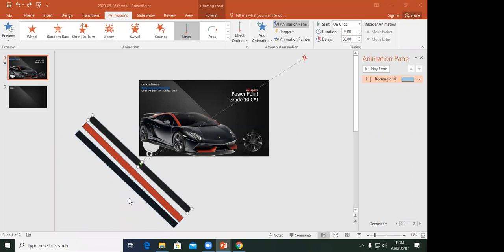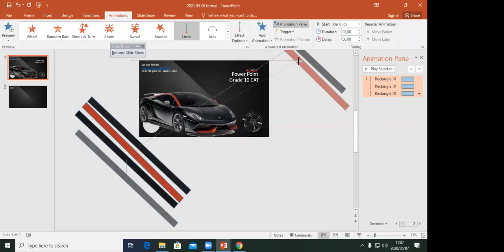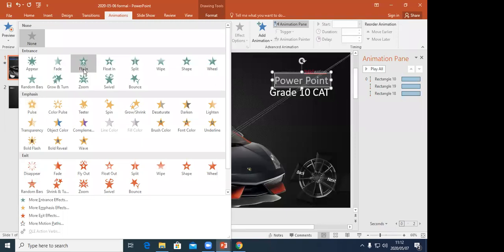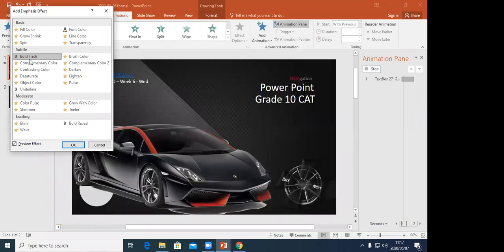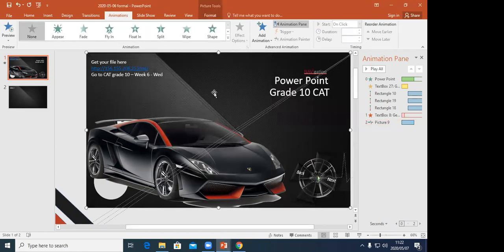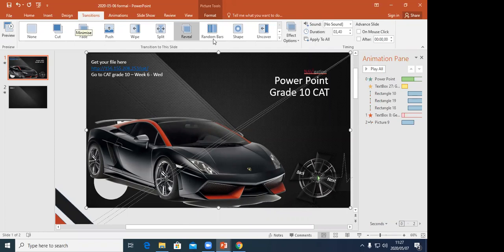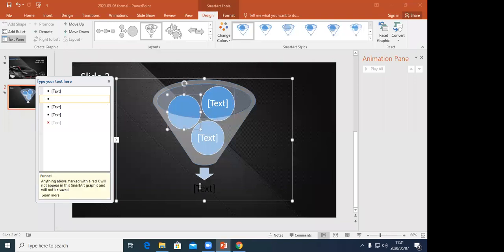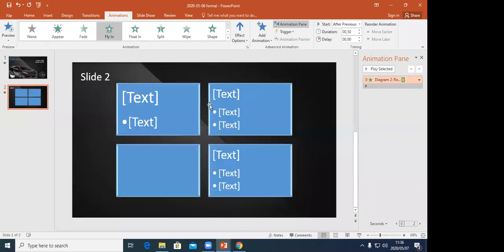Grade 10 CAT 07 May 2020